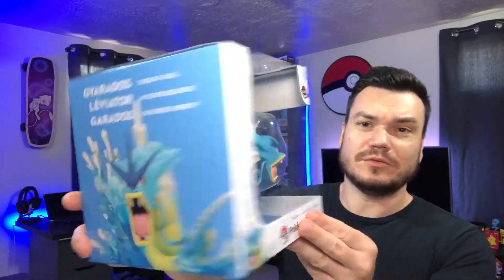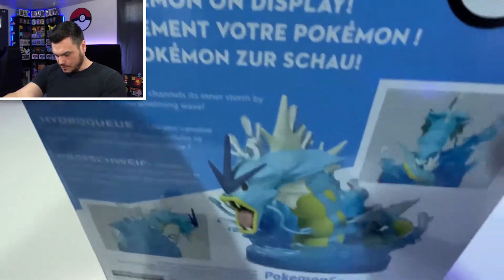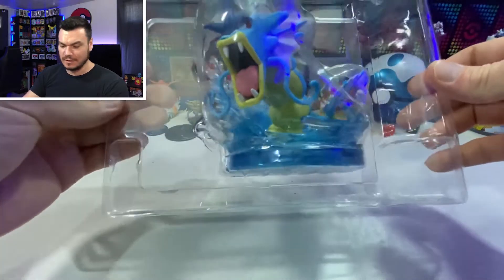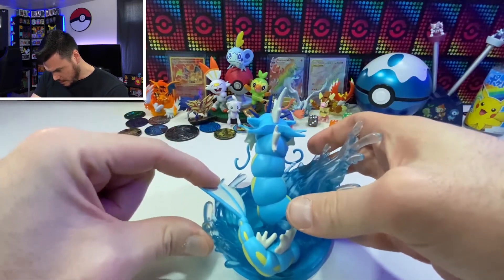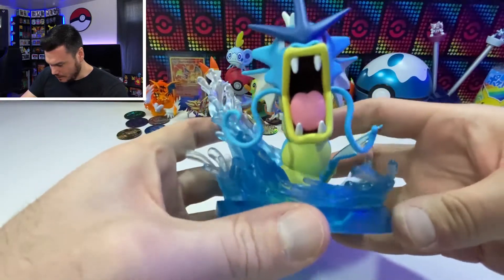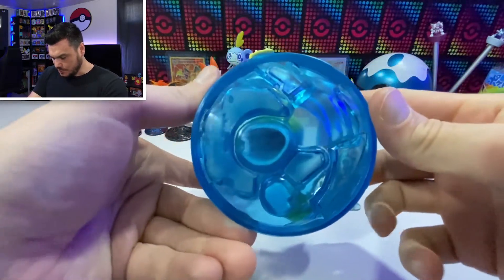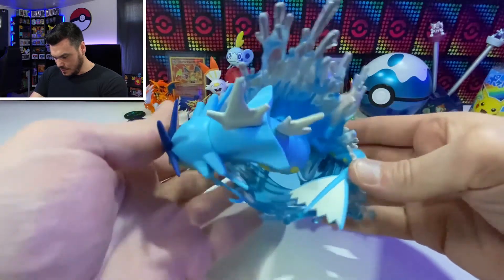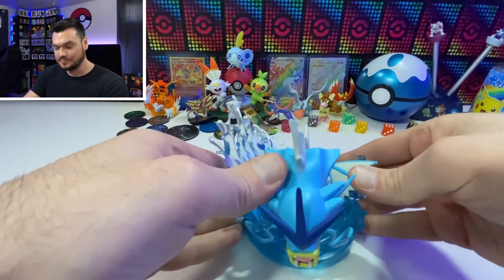Gyarados Deluxe Gallery Figure Unboxing from Pokemon Center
Unboxing the Gyarados deluxe gallery figure purchased from PokemonCenter.com today. Wonderful figurine catching everyone's favorite angry water type using Aqua Tail.